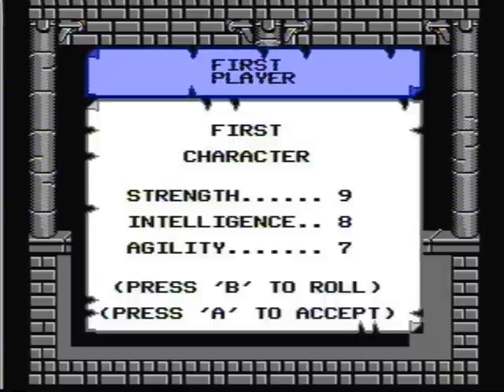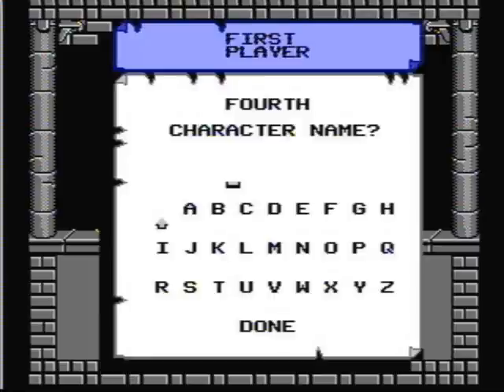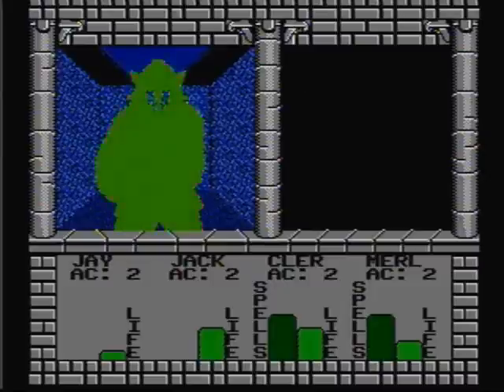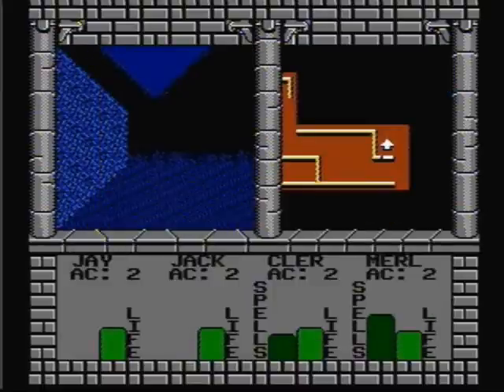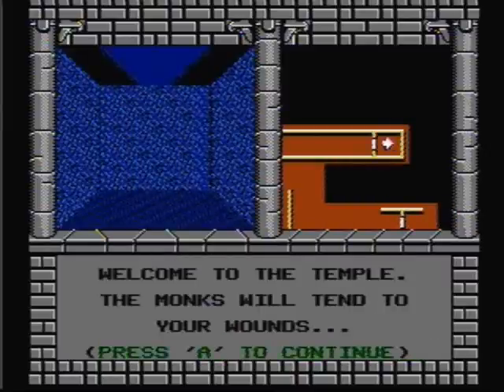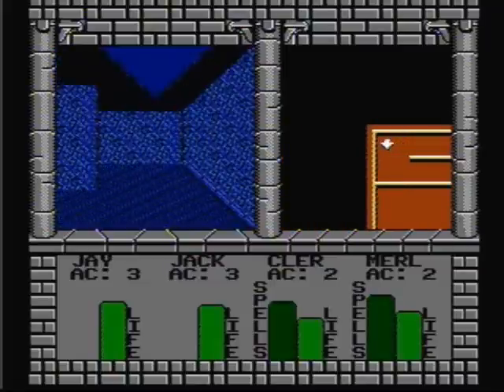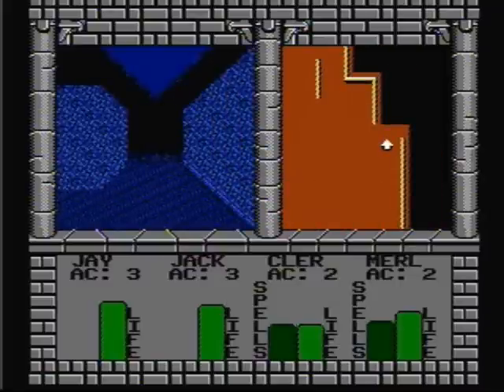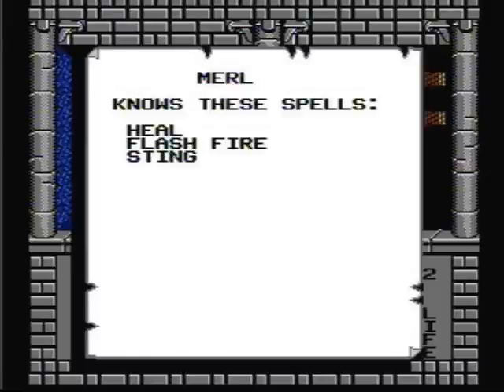"Let's Play" Swords and Serpents for the NES (Part 1) by Jay the Classic Gamer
Jay the Classic Gamer plays Swords and Serpents for the NES, Check out the Awesome  Adventure, In this Episode we Explore the 1st Level and Grind some gold for the +2 Sword.